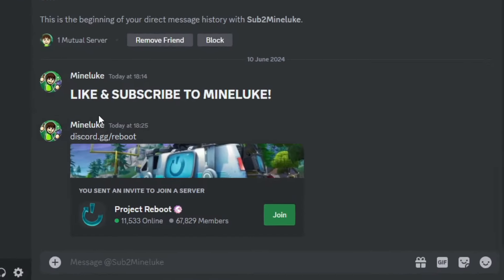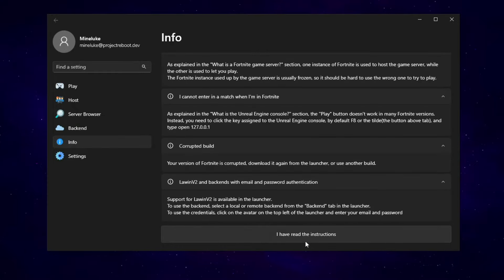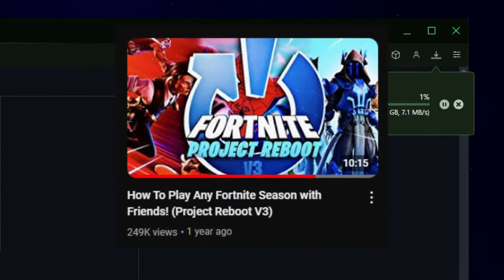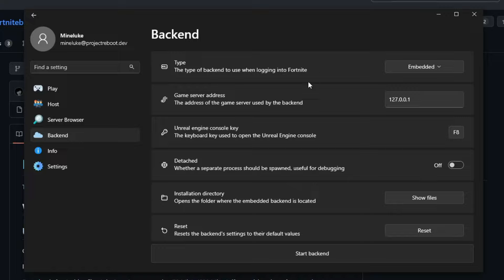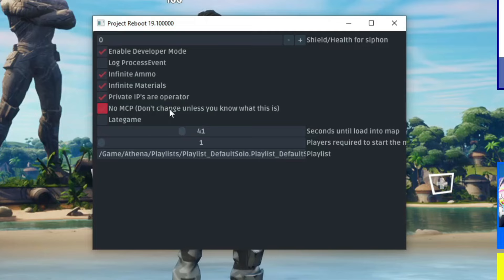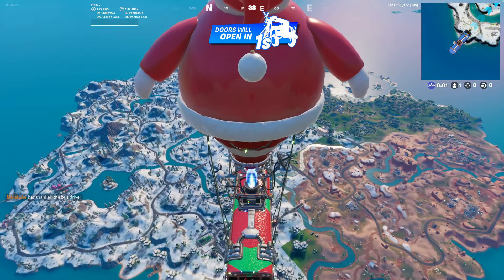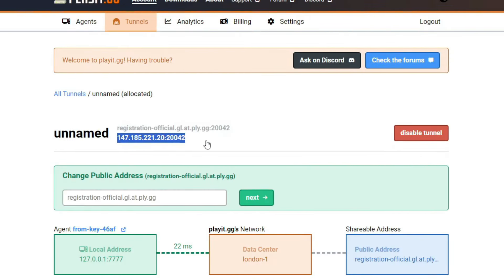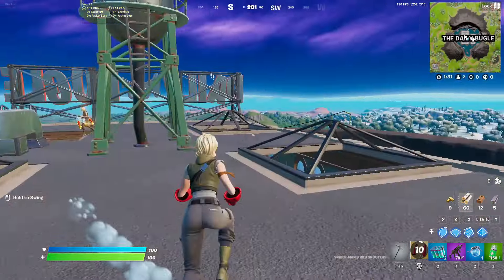How To Play ANY Fortnite Season With Friends! (Project Reboot)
NOTE: This does NOT use Epic Games servers, it is private Fortnite servers that are open source.

If you know how to use commands, go to here and follow the steps

0:00 - Introduction
0:15 - How To Install Reboot Server
2:52 - How To Install Fortnite Season
4:45 - How To Use Reboot Launcher
6:49 - How To Start Reboot Menu
7:17 - How To Join Your Game
7:48 - In Game
8:17 - How To Start Battle Bus
9:04 - How To Use Play IT
10:38 - How To Join Friends Game
11:00 - Gameplay
12:02 - Outro

CREDITS
Sweefy - trickshot clips for the intro
@TeoVR1 - helped out with the video in-game
Milxnor - owner/creator of Reboot
Auties - made the launcher for Reboot
@jakedailys - thumbnail help